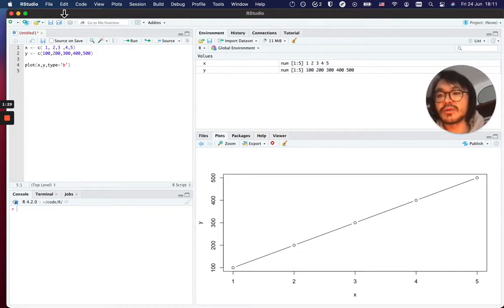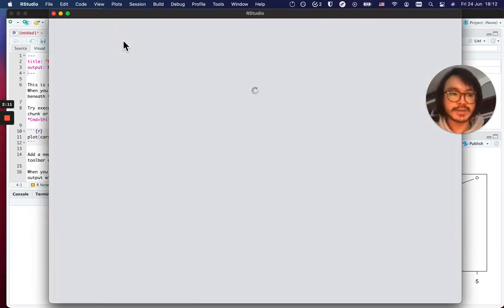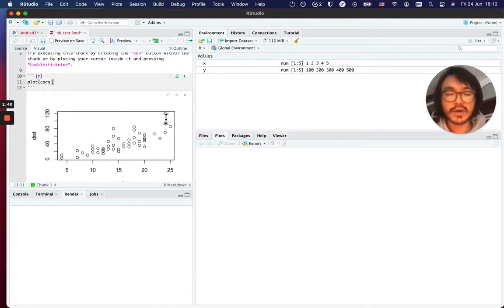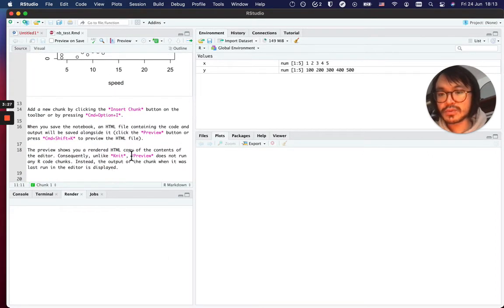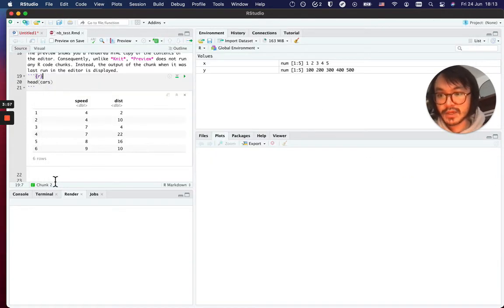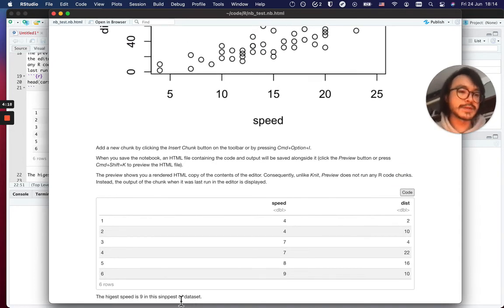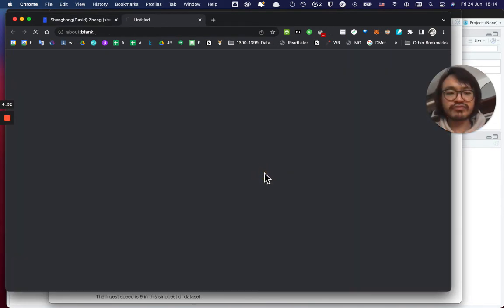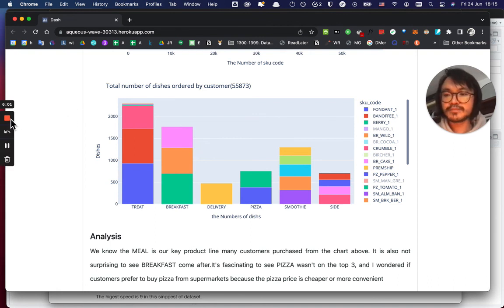Introduction R 001 - R Studio - How to create R Notebook